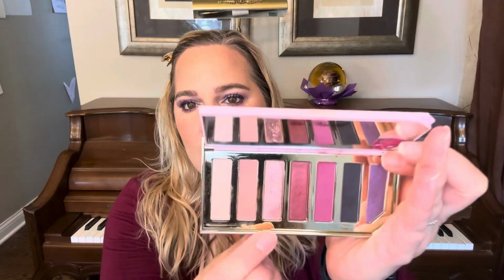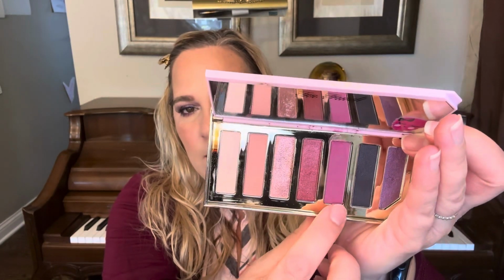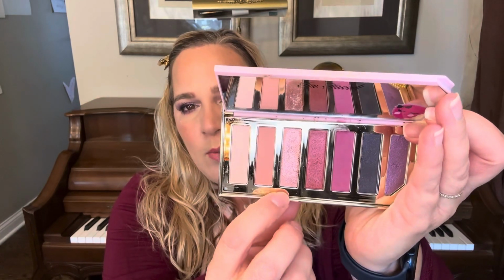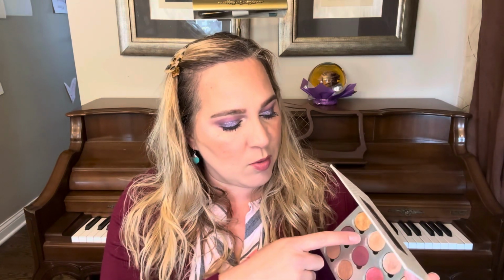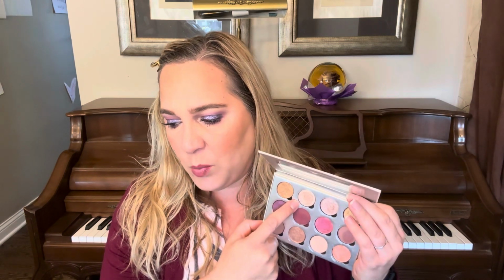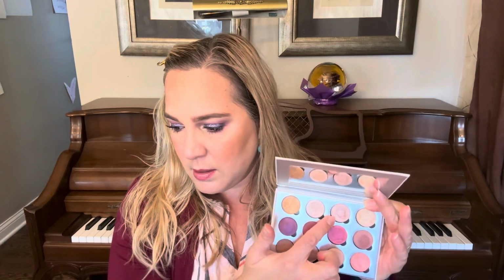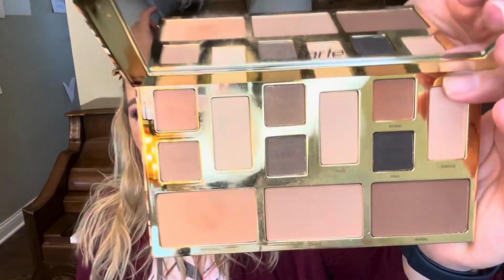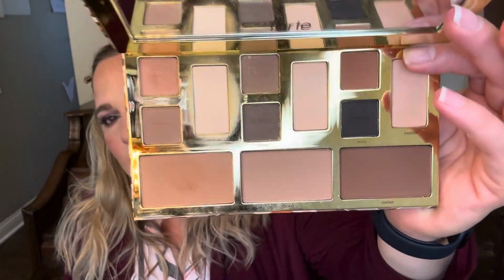Pan In Every Palette #46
Hi guys!!

Here is everyone doing this project!  I hope you check them out.